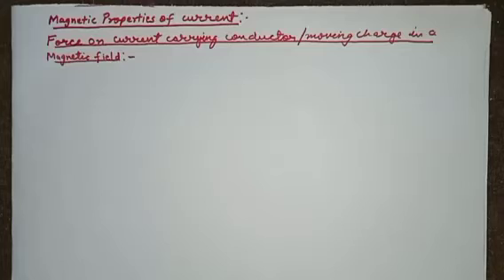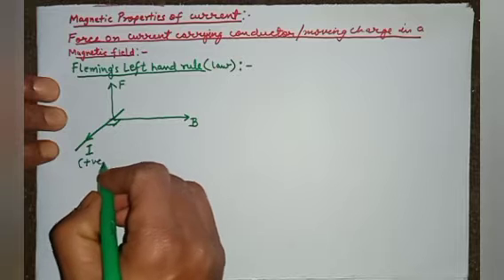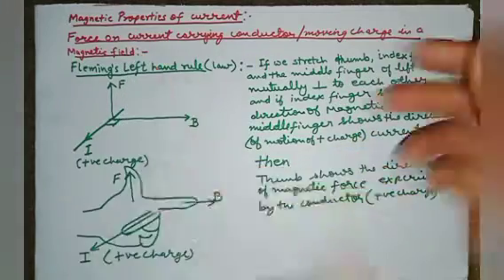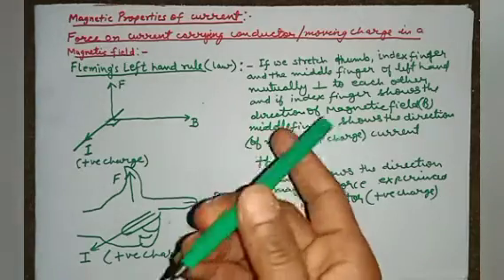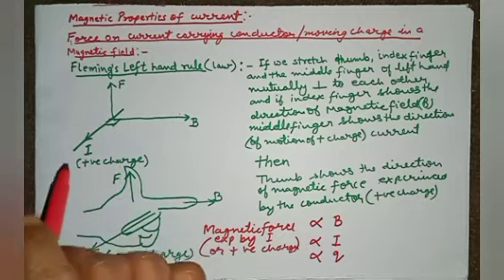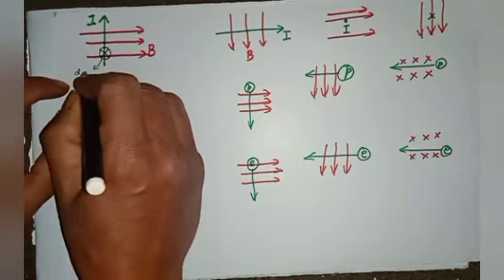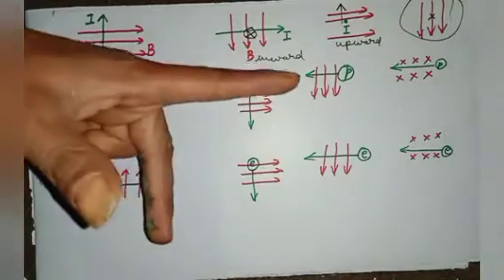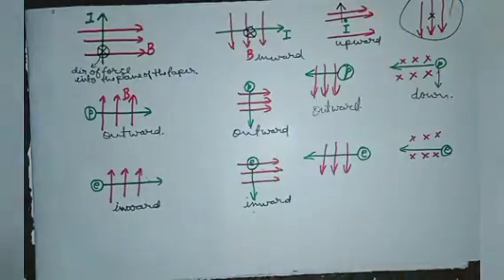magnetic effect of current 4||magnetic force on a current carrying wire|| FLEMING'S LEFT HAND RULE